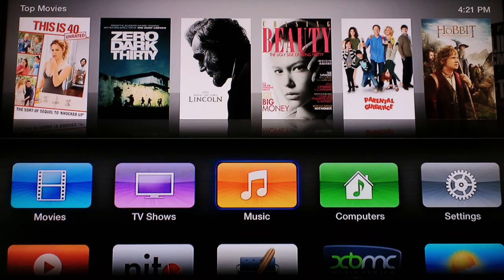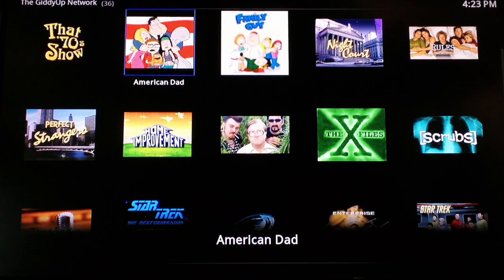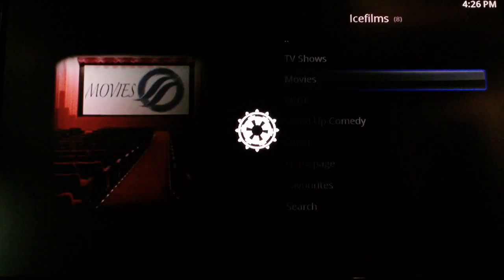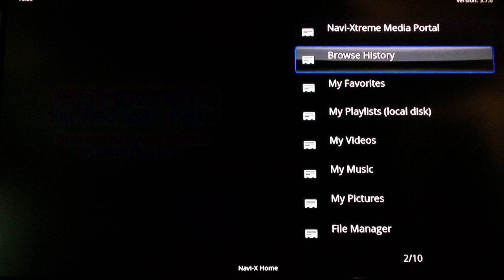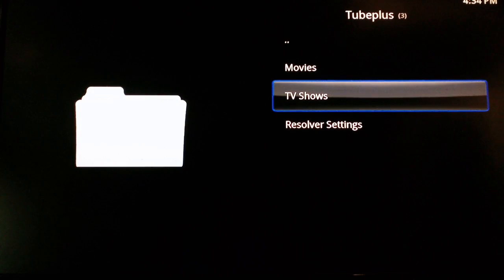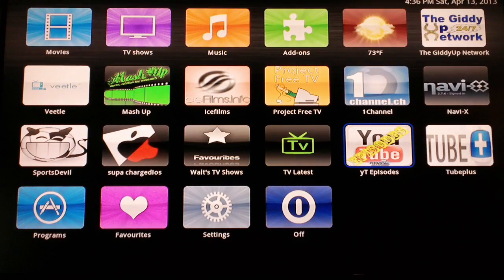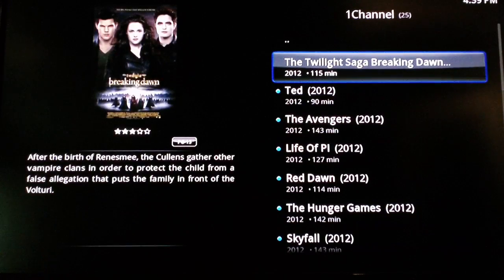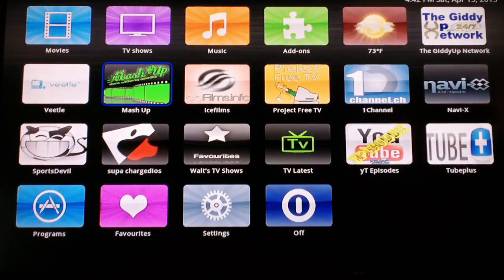Top 10 Video Add-ons for KODI / XBMC (how to install them)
This is a list of the top 10 video add-ons for XBMC / Kodi. Add the source below to get them all, plus over 1,000 more!!!

*CLICK THE LINK BELOW TO ADD THE
NEW SUPER REPO SOURCE TO KODI*

*CLICK THE LINK BELOW TO ADD THE NEW FUSION
SOURCE CALLED "TV ADD-ONS" TO KODI*

*CLICK THE LINK BELOW FOR THE
TOP 10 KODI VIDEO ADD-ONS*

**PLEASE SHOP USING THE LINKS BELOW**

*PLEASE LIKE, FOLLOW, AND VISIT OUR SITES*